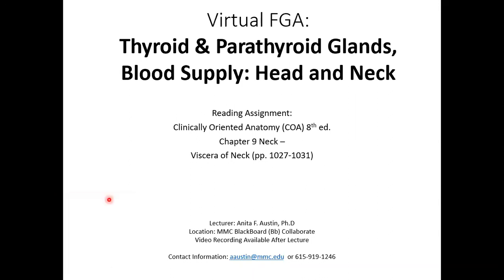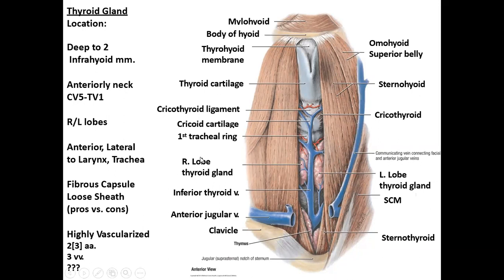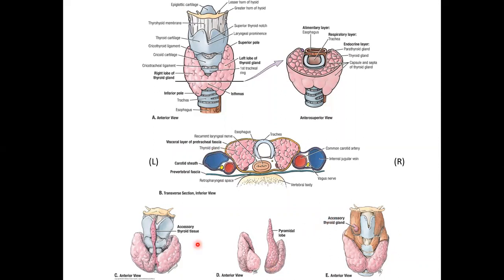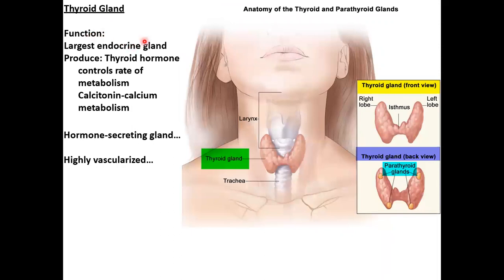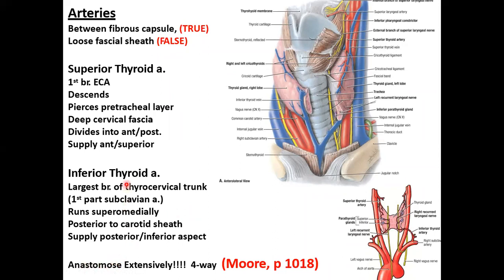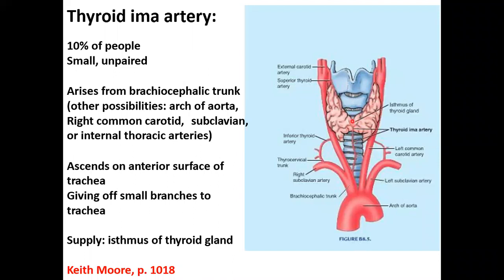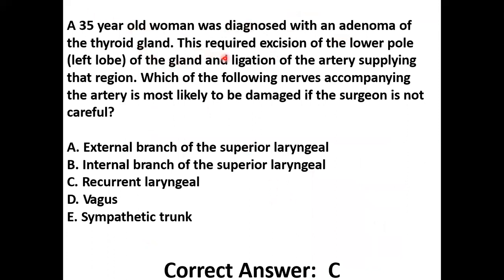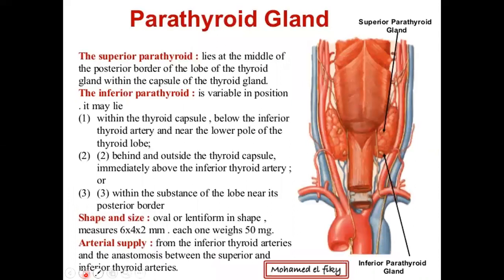15 3 16 2021 Thyroid and Parathyroid Review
MHS Anatomy Review Session
Good luck studying!